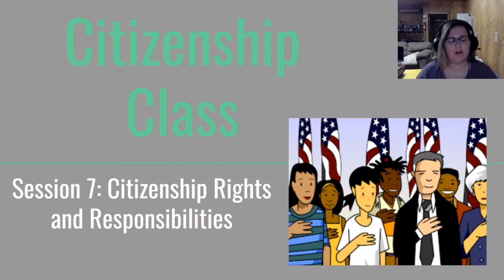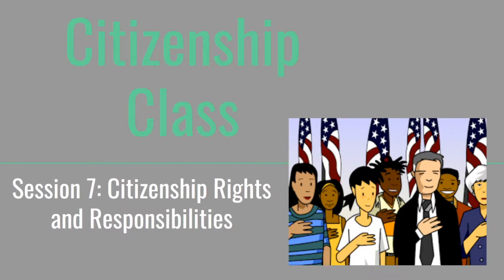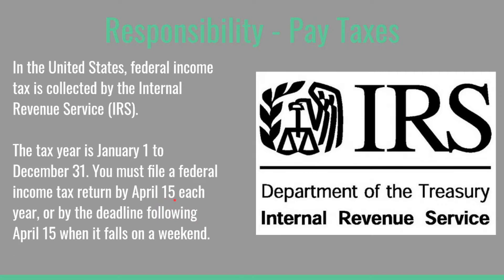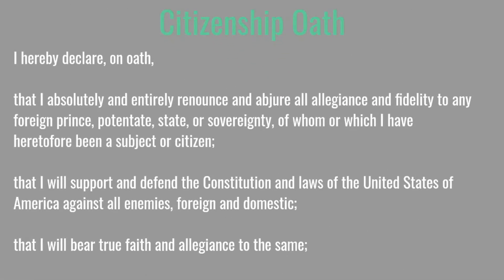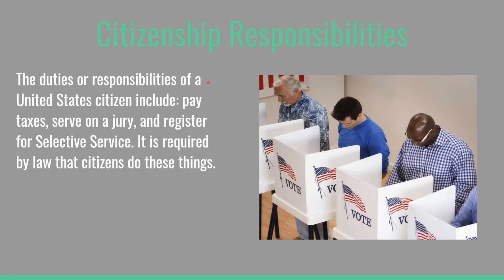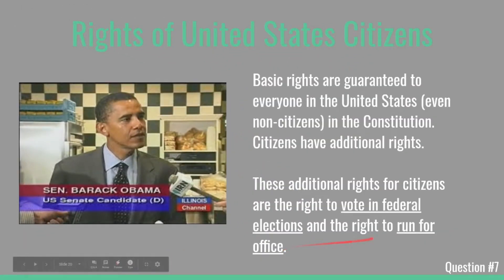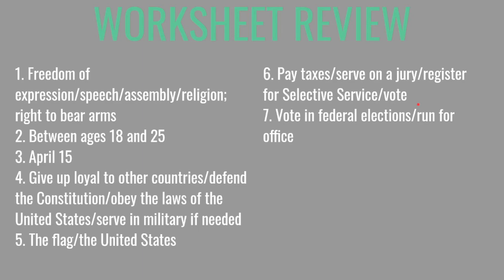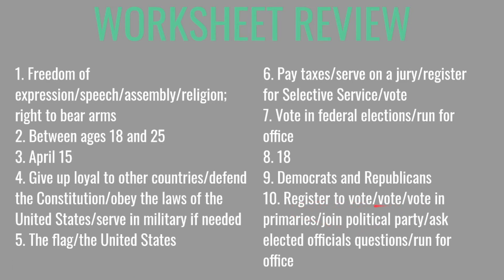2008 Session 7 Video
Have you applied for US citizenship/naturalization prior to December 1, 2020? This is the 7th session of classes to prepare you for the citizenship test/interview! to download the accompanying worksheets.